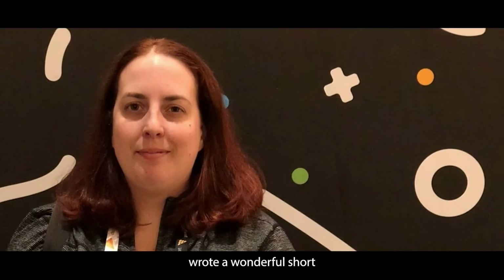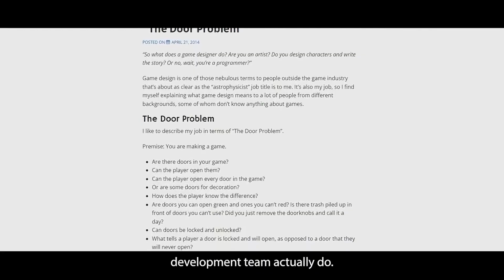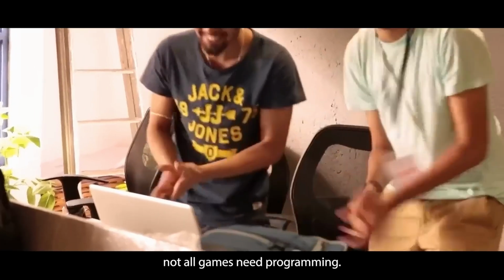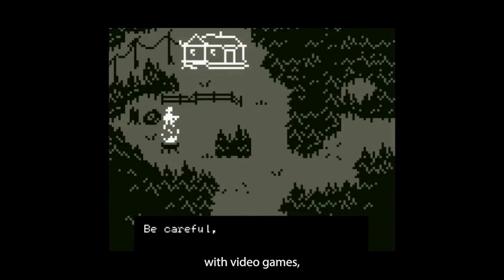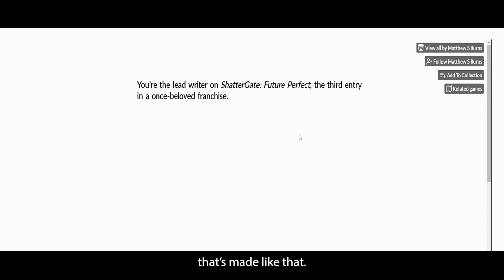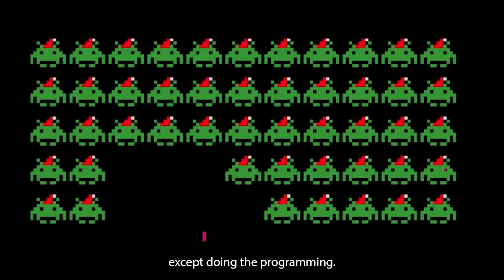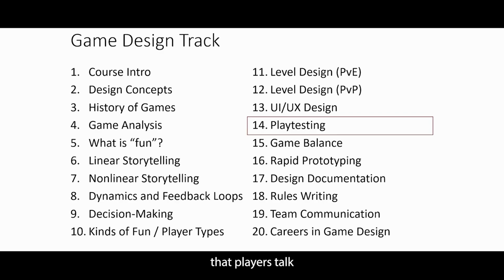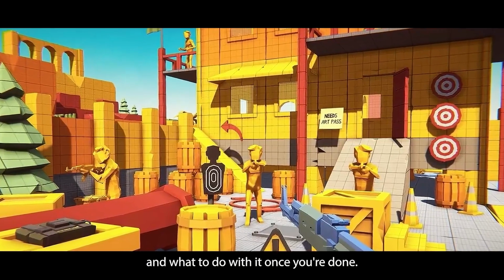Module-01 Game Design Introduction